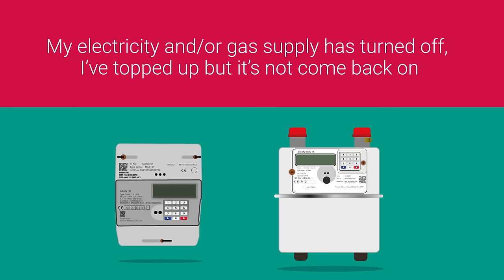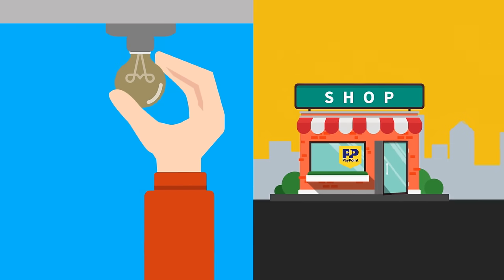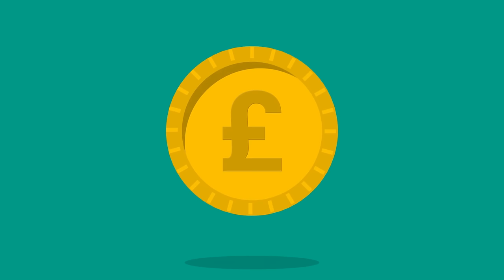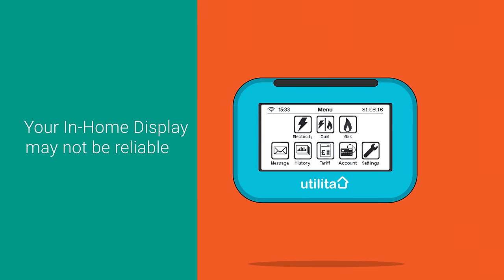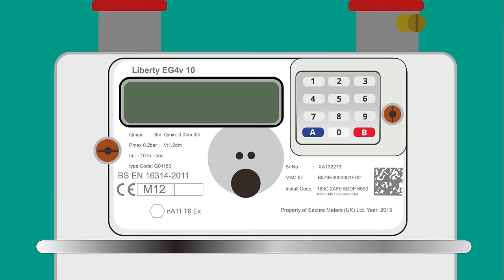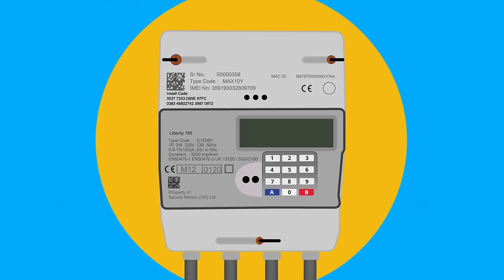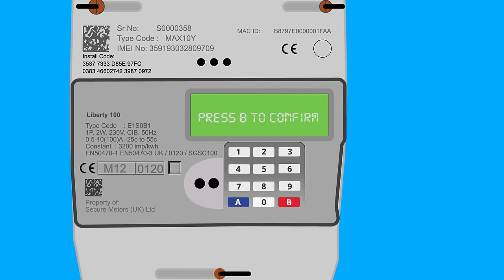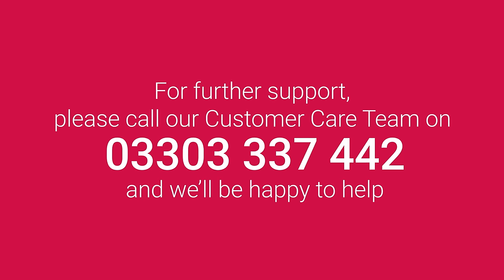Smart Meter In-Home Display - loss of supply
My electricity and/or gas supply has turned off, I've topped-up but it's not come back on - why is this and what should I do?